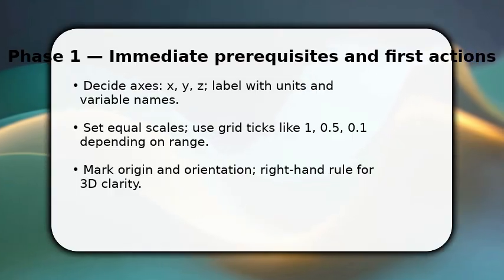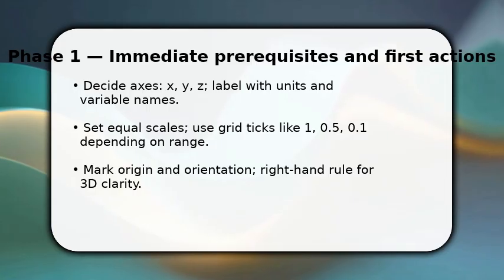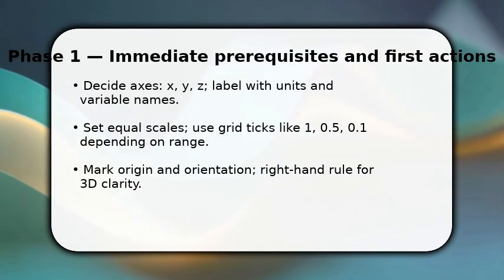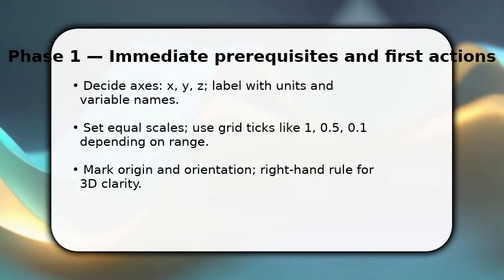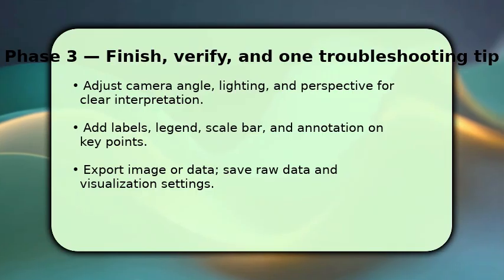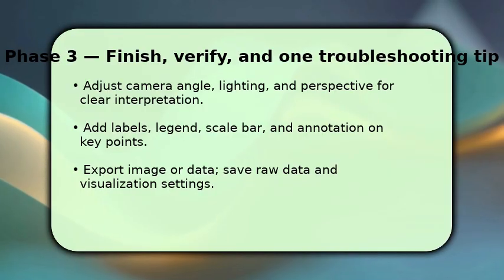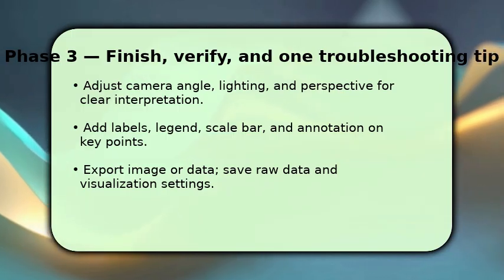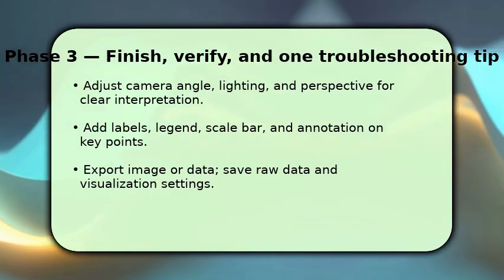How to Graph X Y Z - Step by Step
How to Graph X Y Z - Step by Step | 🔒 Surfshark VPN Deal — Stay private and secure. $1.99/mo + 3 Months Free ▸

Dive into the world of graphing coordinates in this comprehensive guide. Learn step-by extricate how to plot points on a three-dimensional coordinate system (x, y, z) with ease and precision. Perfect for students or anyone interested in visualizing complex data structures.

graph xyz, plot coordinates, 3D graphing, coordinate plane, step by step guide,